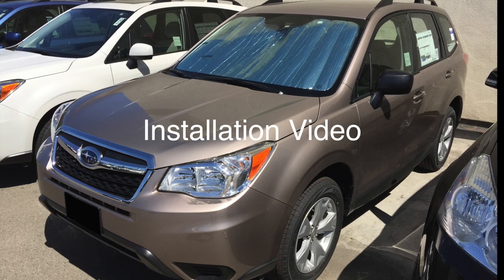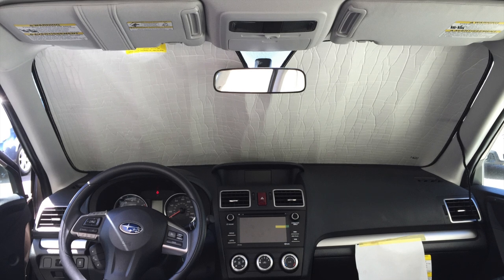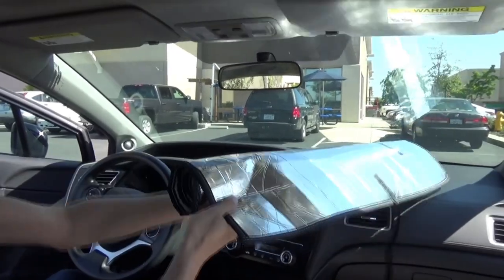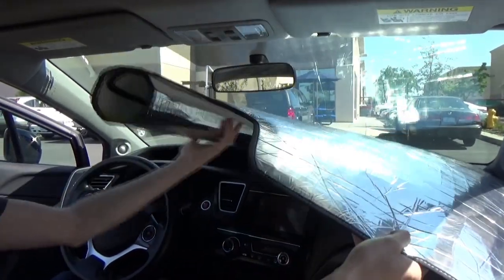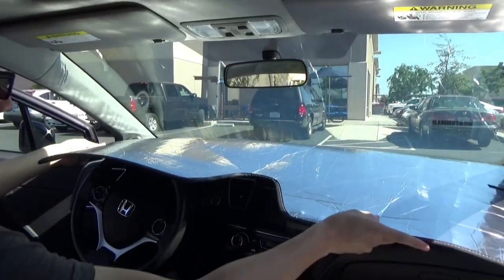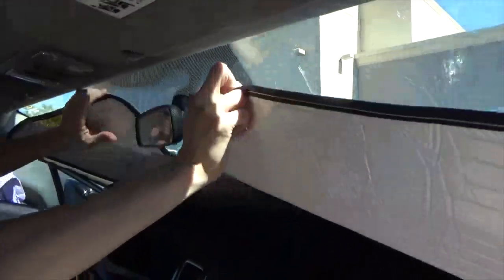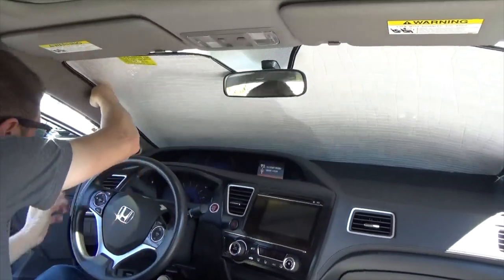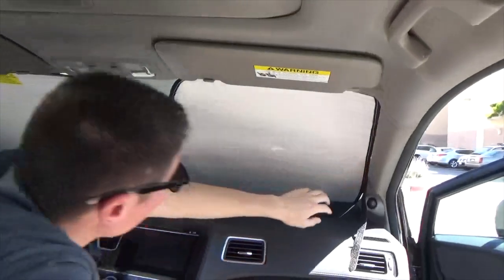Heatshield Installation Video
Learn how to properly install your new Heatshield.

Available in silver and gold, Heatshield brand sunshades are custom made for each make & model, and designed to be held in place with only the sun visors. Our sunshades are made of a robust and unique material designed specifically for Heatshield. Heatshield brand sunshades are sturdy, yet flexible enough to maneuver around the rear view mirror and remain rolled up when not in use. For complete coverage, we also offer side and rear window sunshades that are held in place with suction cups.

About us:
The original manufacturer of custom fit sunshades, Heatshield has been in business for over 25 years. The company began as a project of Heather Perch, co-owner of Aircraft Covers, Inc, but has since grown to be an integral part of the company. In the beginning, Heatshield only had patterns for the most popular car models and everything was cut by hand. Over time it has accumulated a database of patterns for virtually every car, truck, and van on the road, each cut precisely on computer-driven cutting tables. Do you have a rare vehicle we don't have a pattern for? Give us a call!